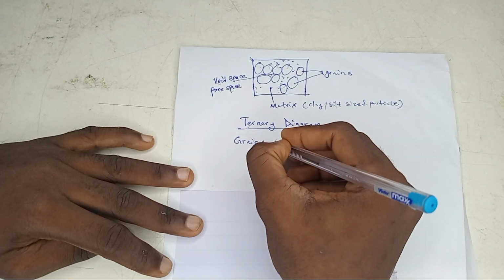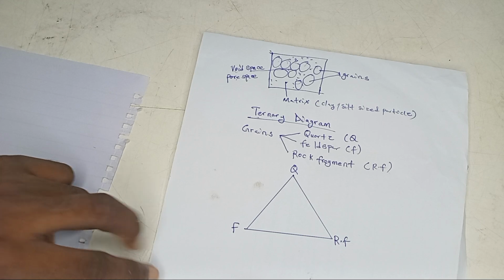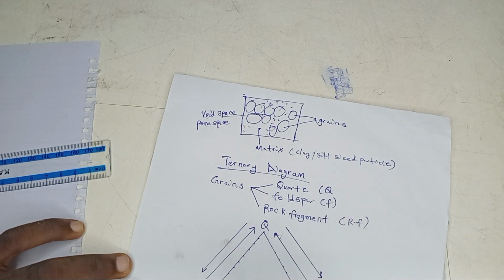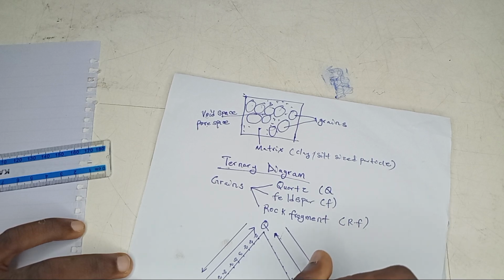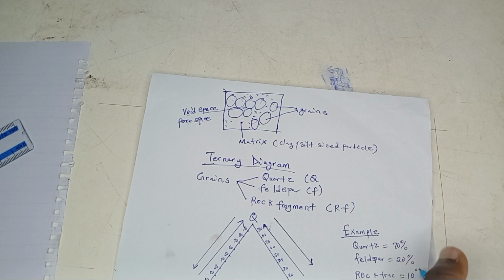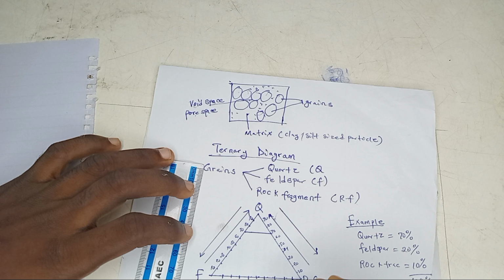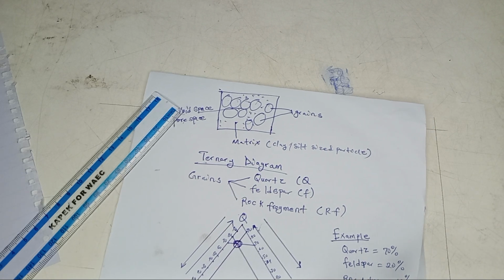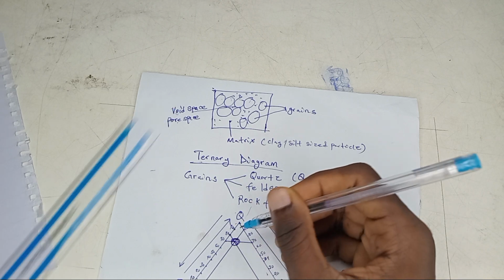Sedimentary Rock Classification Made Simple | Master the Ternary Diagram in Minutes!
Unlock the secrets of sedimentary rock classification with this step-by-step guide! In this video, I simplify the process of using a ternary diagram to classify sedimentary rocks effectively. Whether you're a geology student, a professional, or just curious about rocks, this tutorial will help you master the ternary diagram in no time. Learn how to identify key components and make accurate classifications with ease.